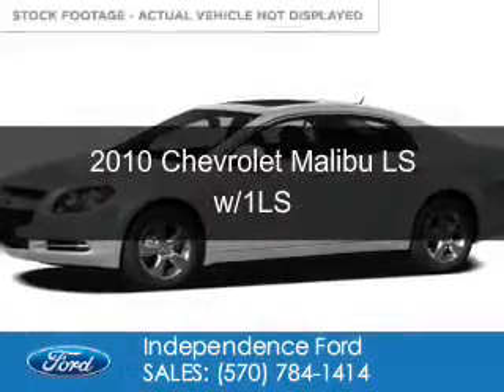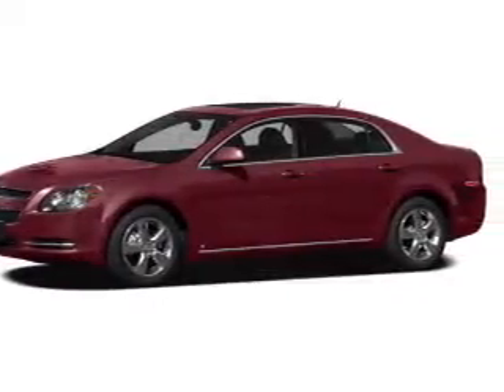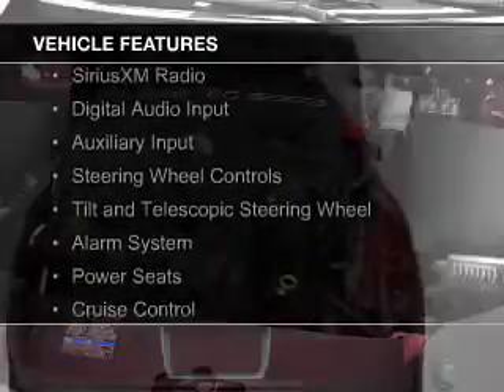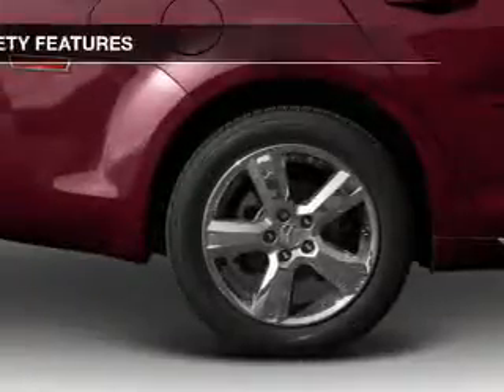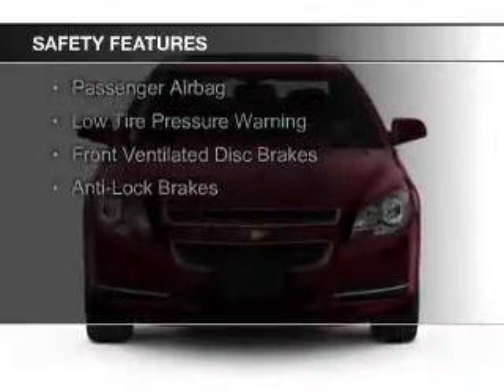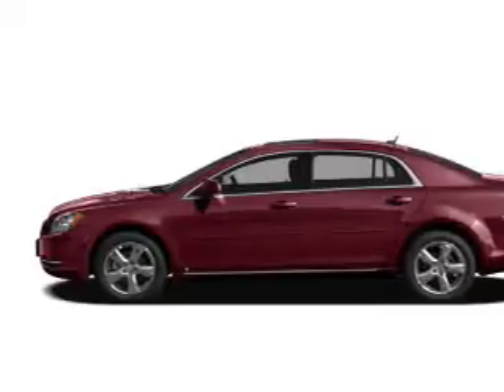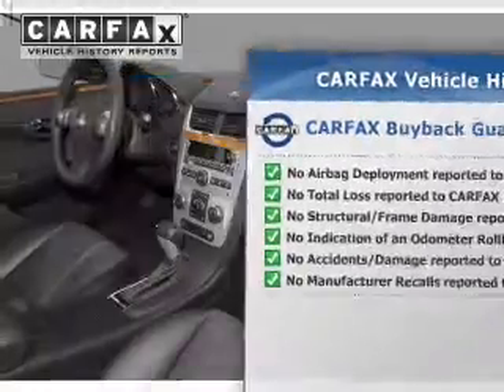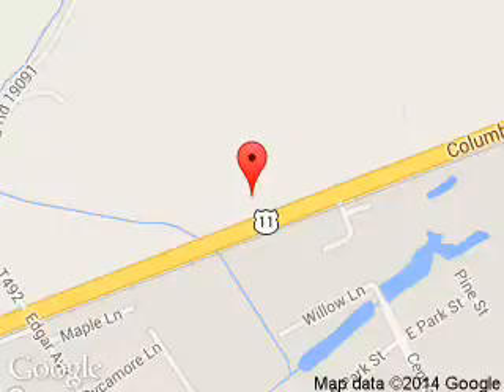2010 Chevrolet Malibu - Bloomsburg PA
Phone:
Year: 2010
Make: Chevrolet
Model: Malibu
Trim: LS w/1LS
Engine: 2.4 liter inline 4 cylinder 16 valve
Transmission: 4-Speed Automatic
Color: Silver Ice Metallic
Mileage: 62408
Address:
3101 Columbia Blvd.